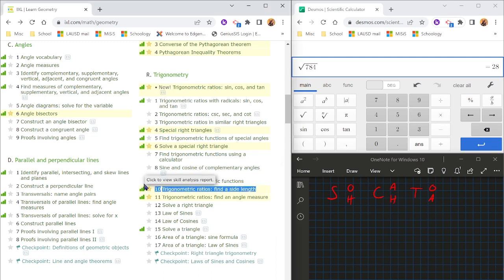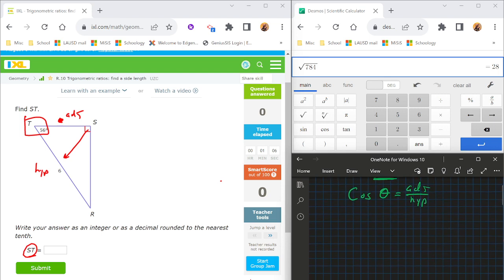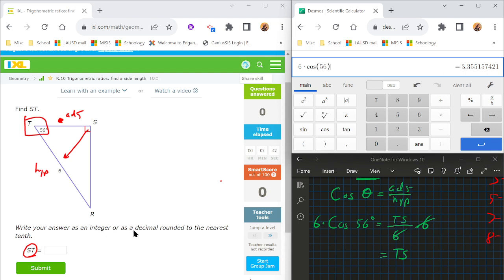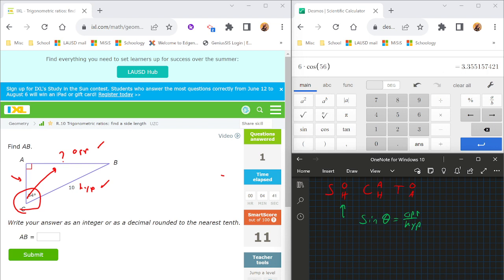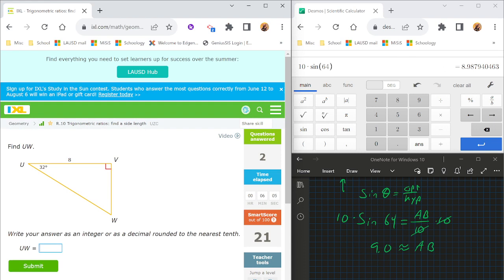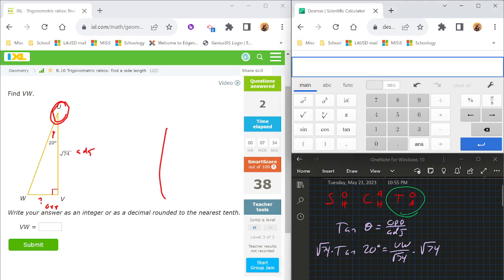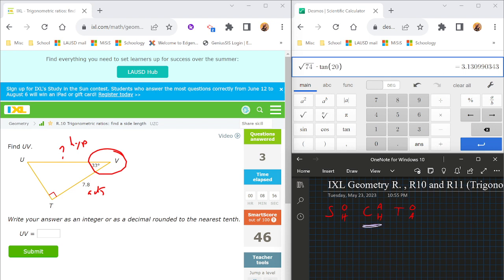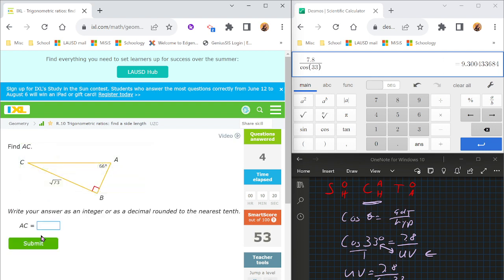IXL R10 Trig Find a side length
how to do IXL/Learnin/Geometry sectio R10 (Trigonometric ratios: finding a side length UCZ